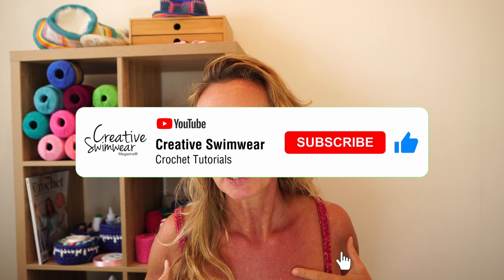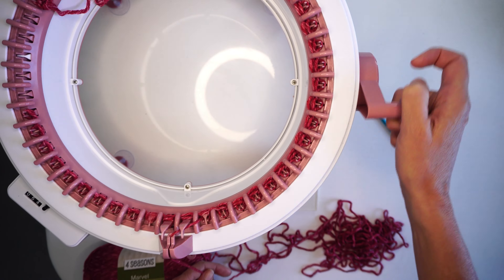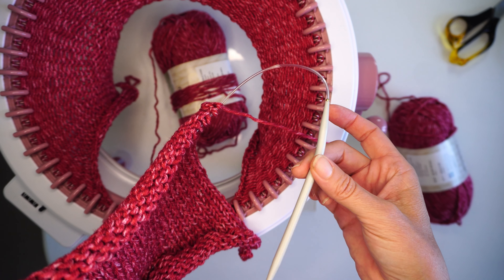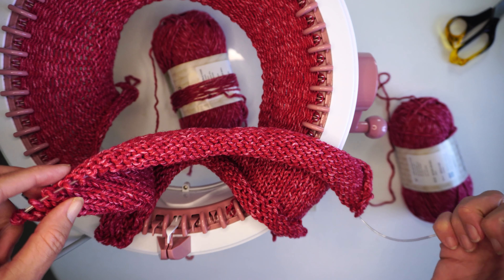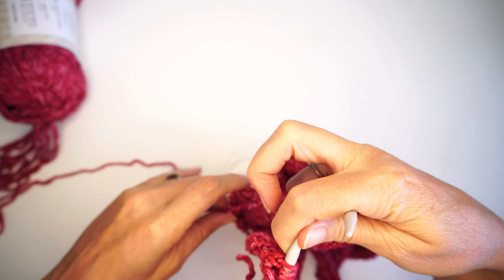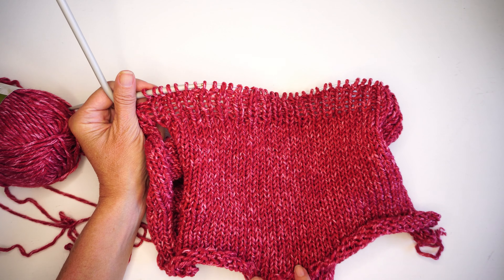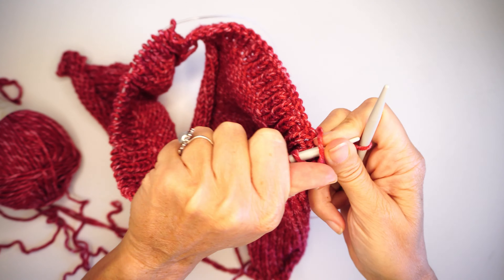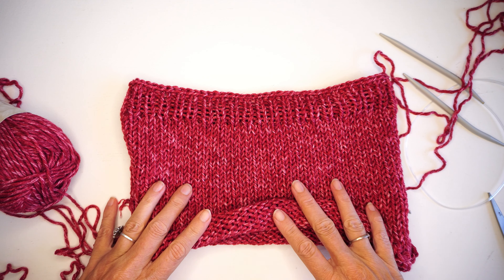RIBBED TOP tutorial on SENTRO knitting machine!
Circular knitting machine crop top Pattern!
In this tutorial I will teach you the best yarns and techniques to easily make this knitted top with ribbing on the sentro knitting machine with 48 needles you can also use ADDI 46 needles.
I'm using 200gr of 10 PLY acrylic soft yarn, listed bellow!

0:00 - Intro
1:00 - Material needed
1:30 - Make a top on a circular knitting machine

// LINKS

// MATERIAL AND CAMERA USED:

With this link you get Lion Brand yarn with discounted prices

Hooks that I like for finishing panels:
Camera I'm using to film my patterns:
Tripod I'm using to film patterns: